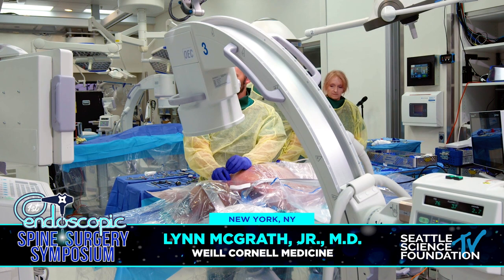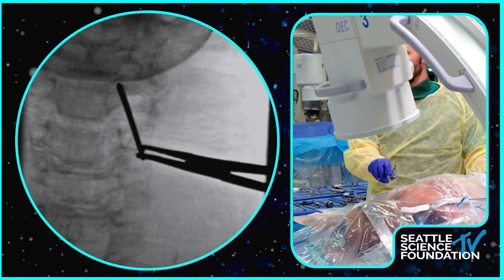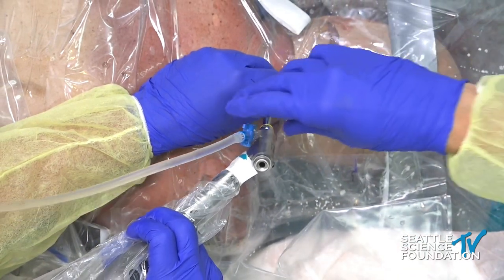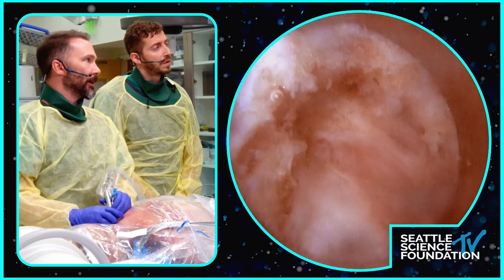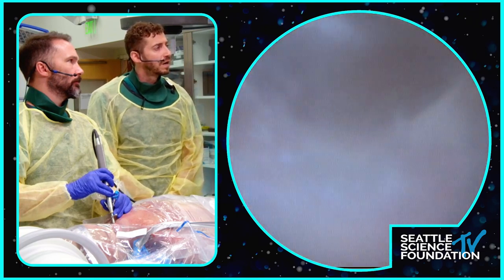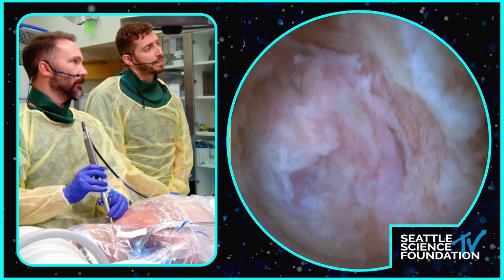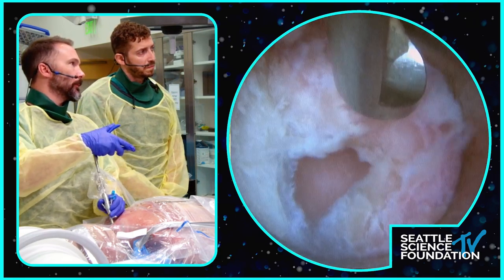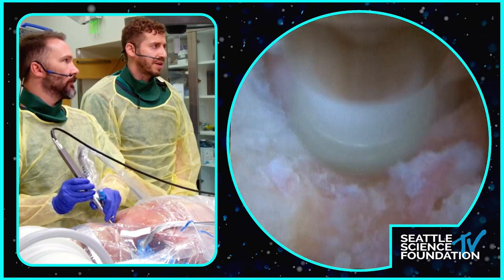Posterior Cervical Foraminotomy Discectomy - Lynn McGrath, M.D. & Osama Kashlan, M.D.